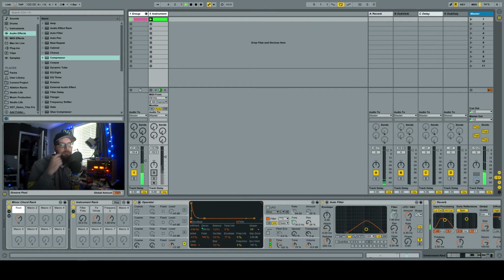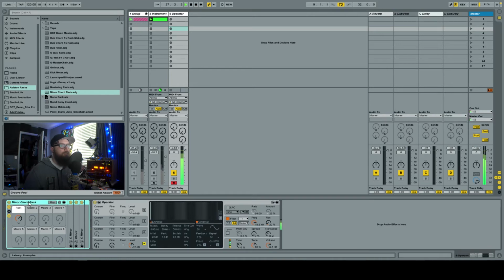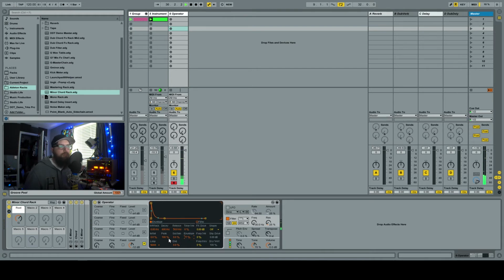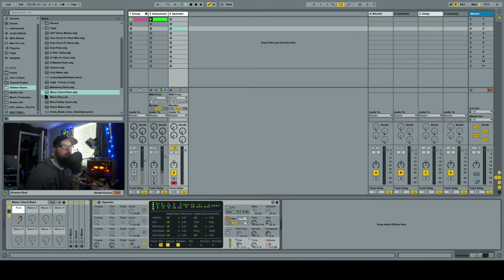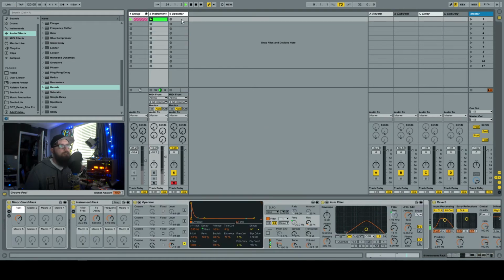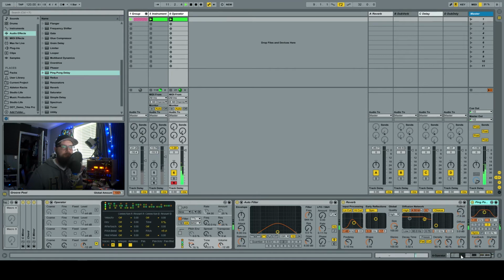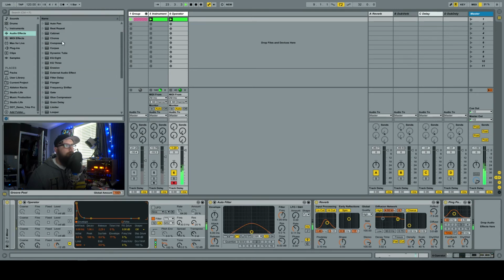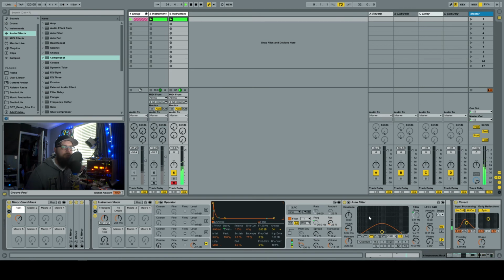How to Dub Techno Chord Ableton Operator UPDATE!!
Today I cover how to make Dub Techno Sounds / Chords Ableton live with Operator.  This is an updated video.

EQUIPMENT USED
►Panasonic Camera
►Panasonic Lens
►Wide angle adapter Lens